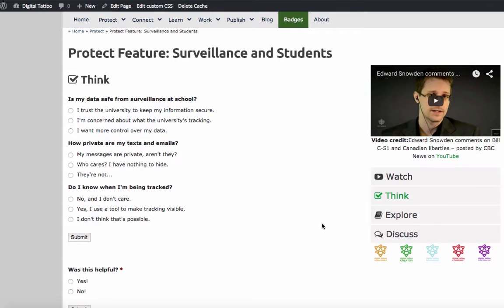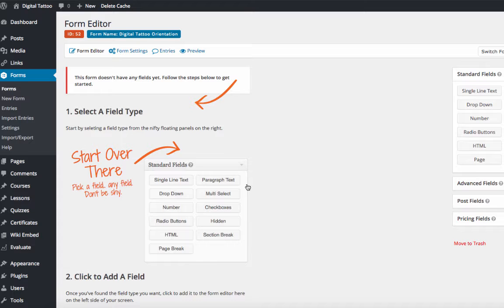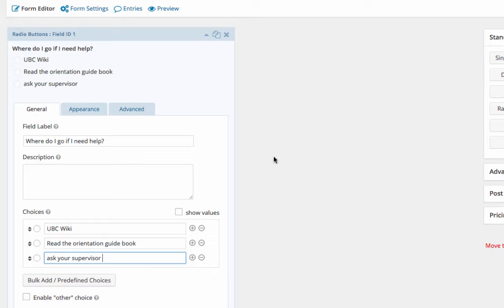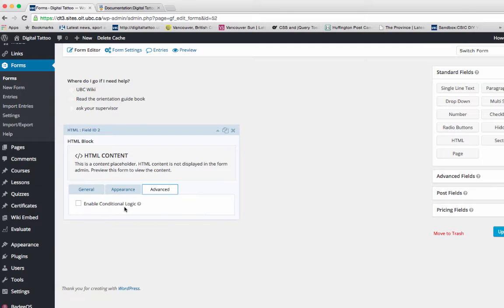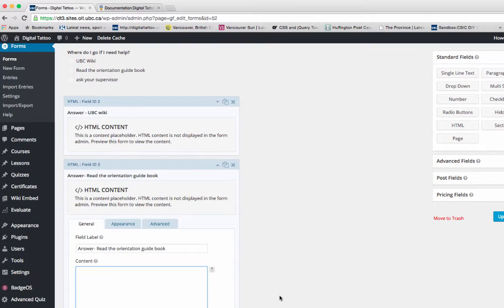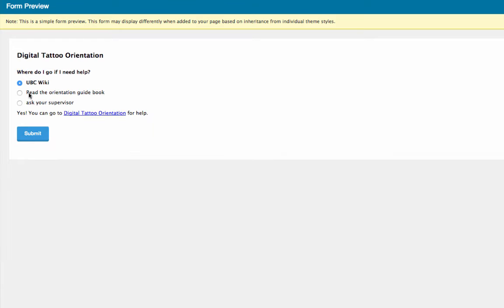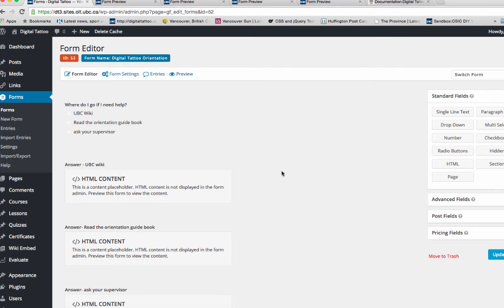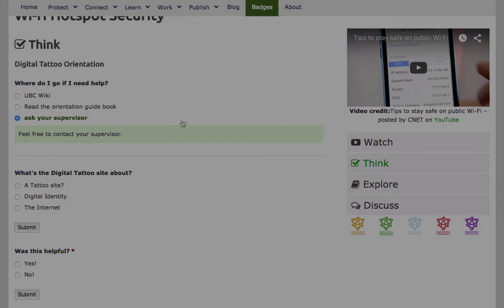How to create an Open Assessment Quiz in Gravity Forms